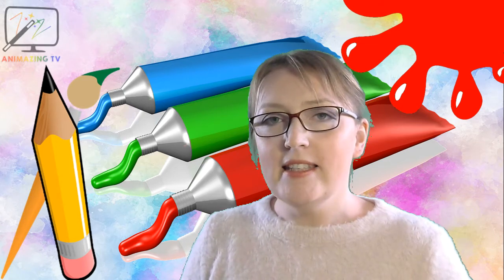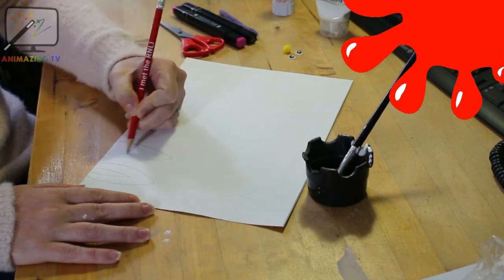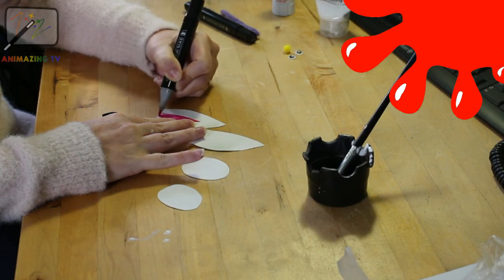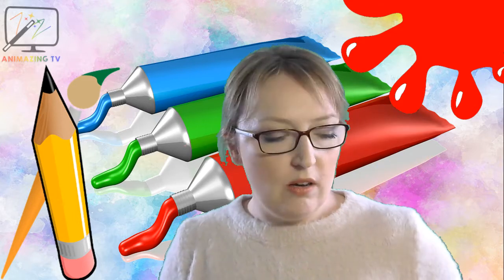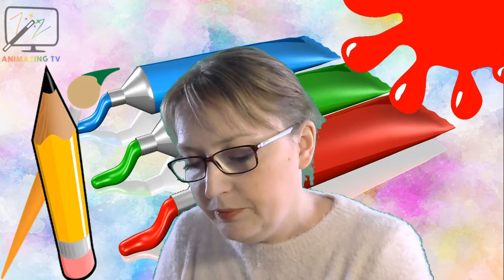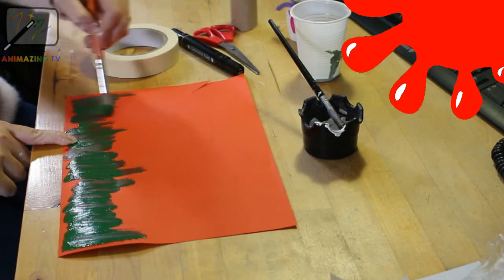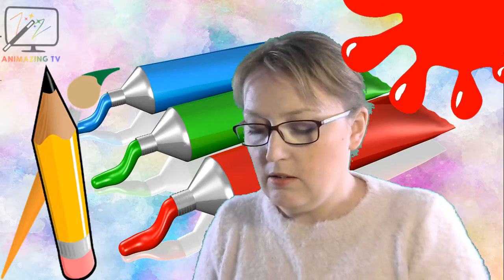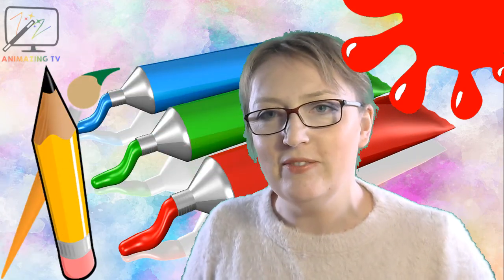Making an Easter Bunny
How to make an Easter Bunny from a cardboard tube and a bunny print picture by Mrs. Young.

With the Coronavirus lockdown continuing, we here at Animazing HQ are helping to keep Mrs. Young's nursery children entertained at home.